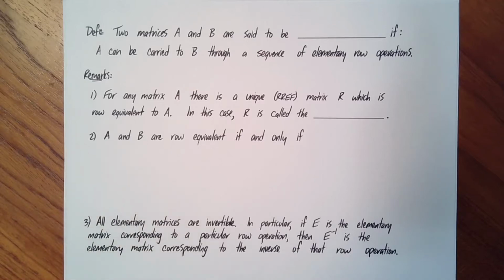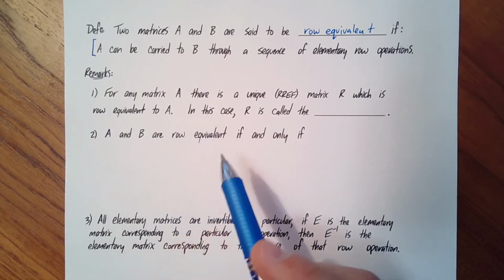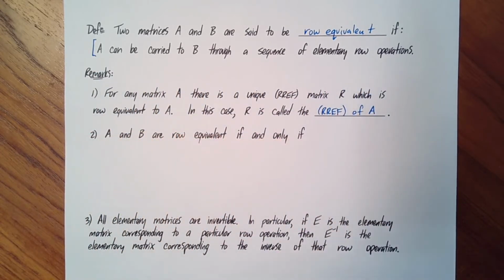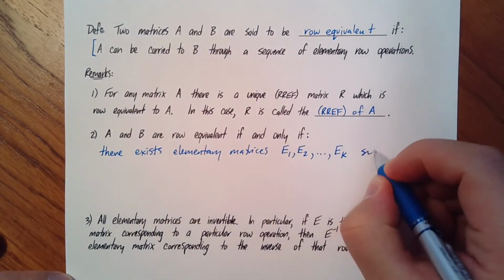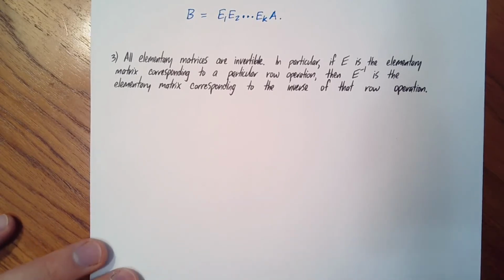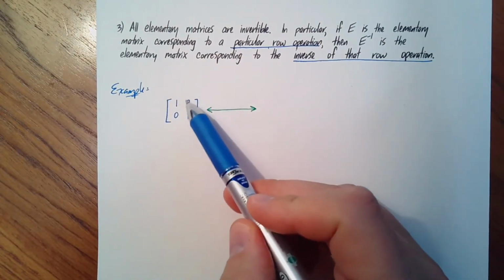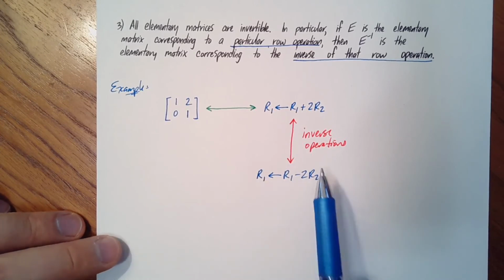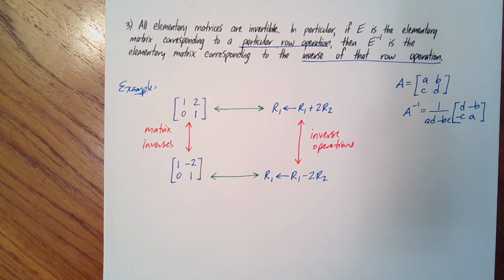Math 221 - Section 1.5 - Part 2